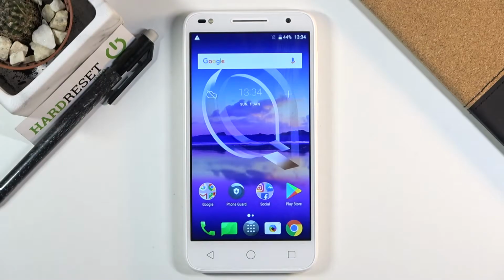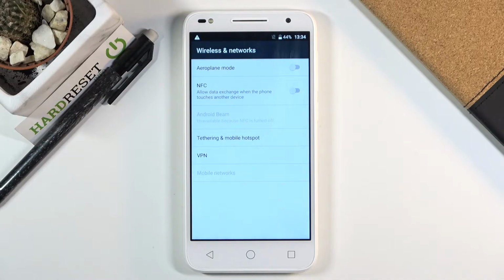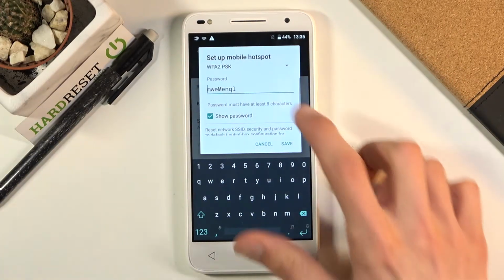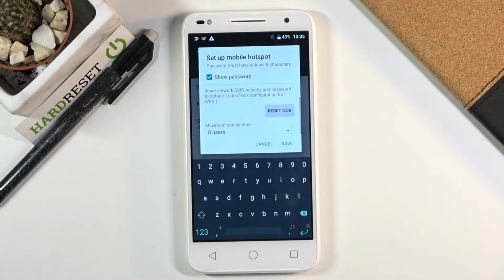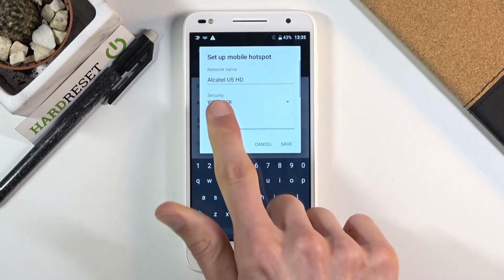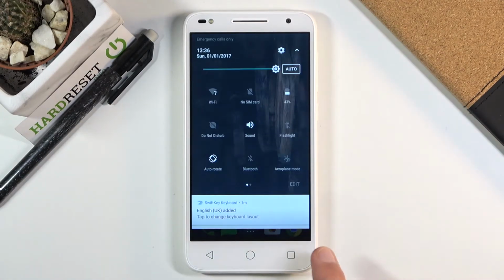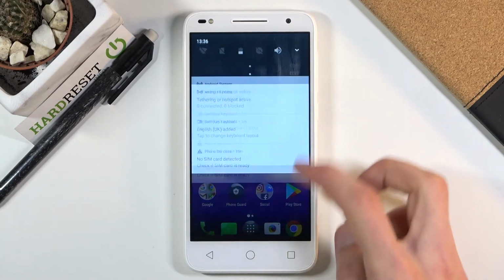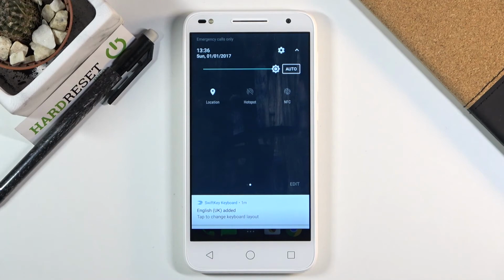How to Enable Portable Hotspot on ALCATEL U5 HD – Set Up Portable Hotspot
Learn more info about ALCATEL U5 HD:
Do you want to start sharing your Wi-Fi with others? Do you know how to run a portable hotspot on ALCATEL U5 HD? Would you like to know how to set up portable hotspot in ALCATEL U5 HD? This tutorial was made for you. Follow our instructions and find out how to enable Wi-Fi Hotspot in ALCATEL U5 HD. Discover how to change the name of Wi-Fi portable and how to change the password for portable hotspot in ALCATEL U5 HD.